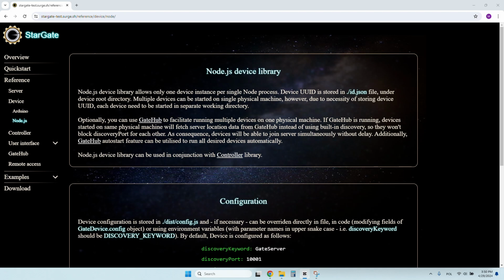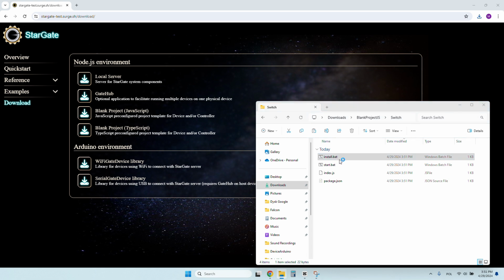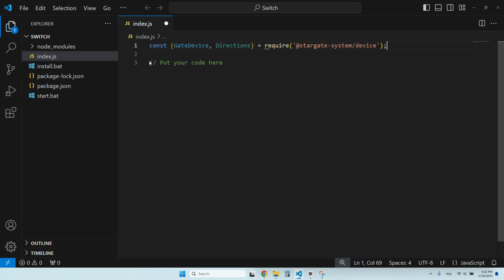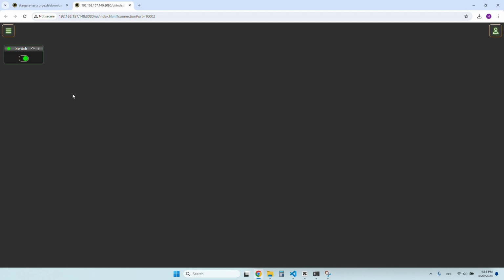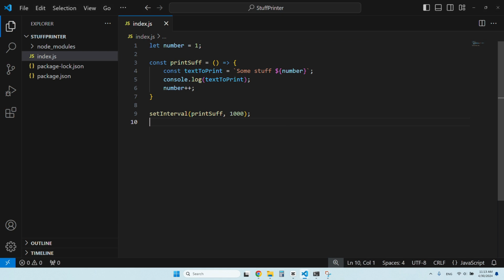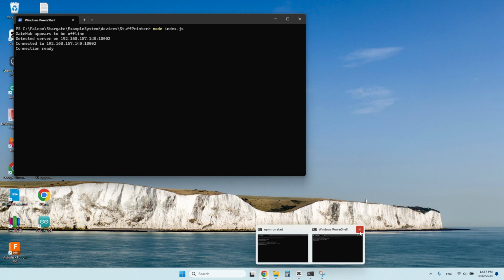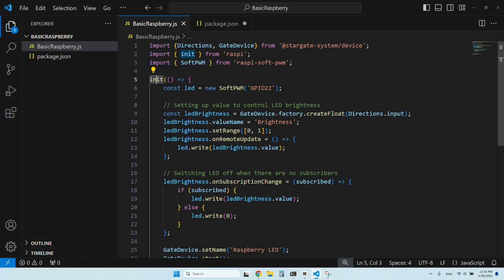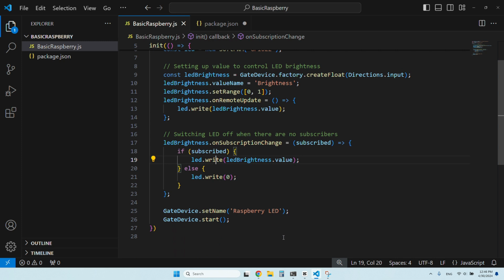Node.js Device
Video demonstrates usage of device library for Node.js and setting up example for Raspberry Pi.

00:00 - 00:15 - Intro
00:16 - 02:24 - Setting up new project
02:25 - 03:51 - Adding StarGate to existing project
03:52 - 06:05 - Setting up Raspberry example
06:06 - 06:20 - Goodbye